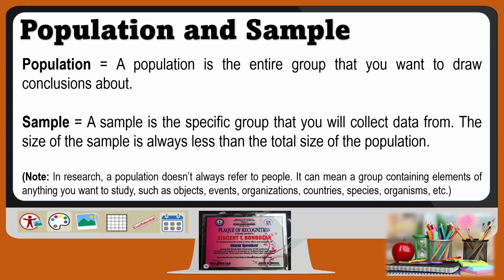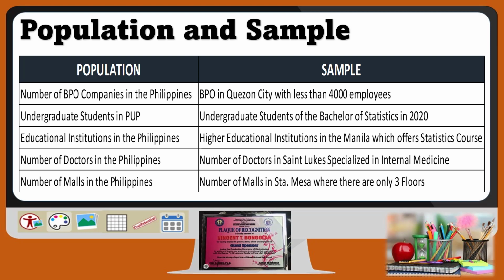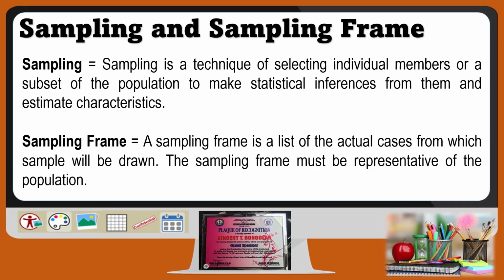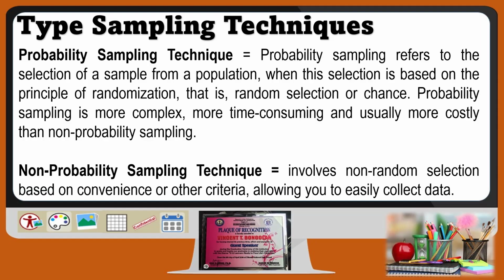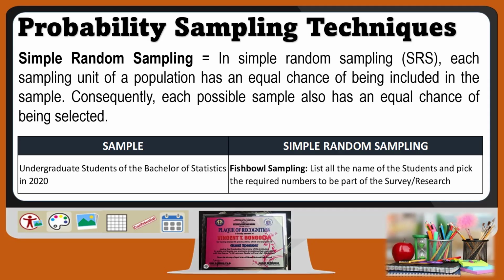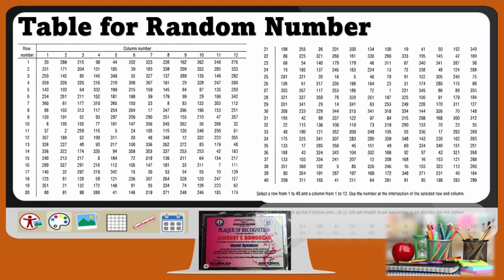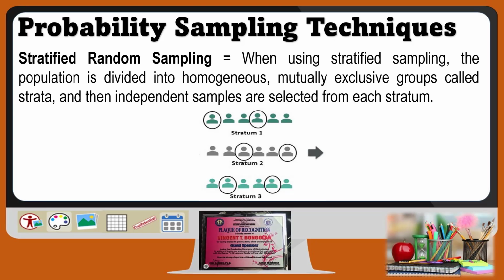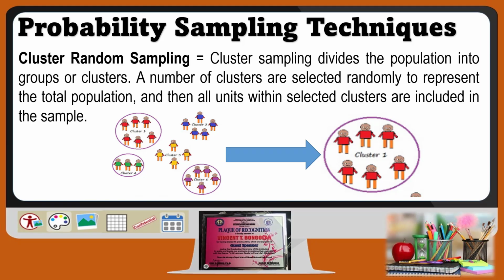Population, Sample, Sampling and Sampling Frame, Sampling Techniques (Tagalog Version)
Why Sampling is important? How it affects the overall reliability and validity of the Research.